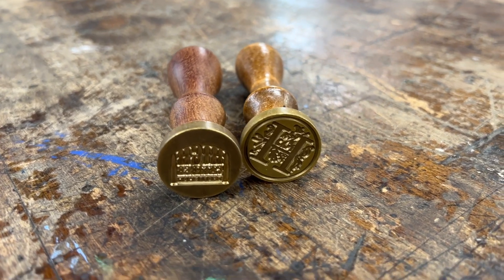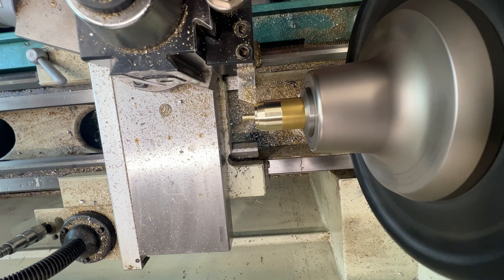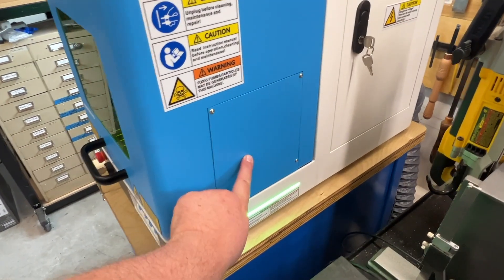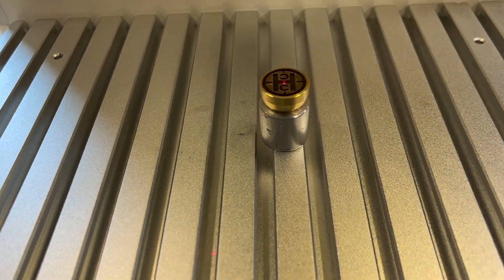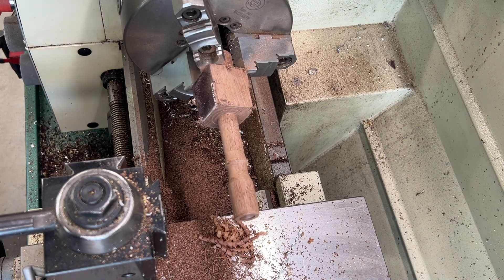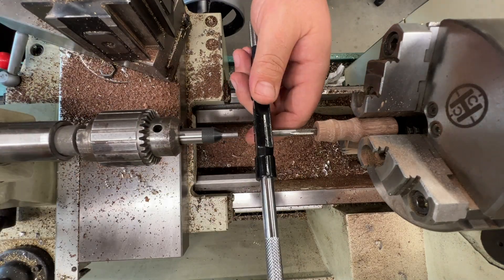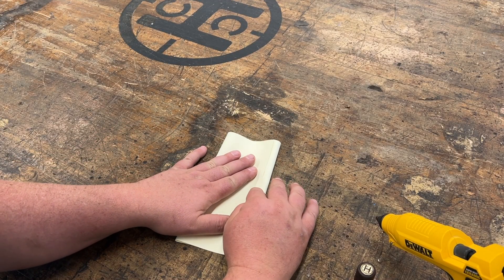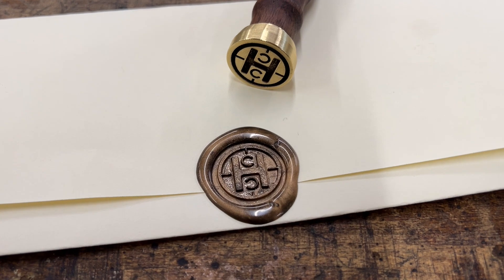Machining a Custom Wax Seal from Scratch | Cocobolo Handle + Fiber Laser Engraving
In this build, I machine a fully custom wax seal—complete with a turned cocobolo handle and a precisely engraved brass stamp. The @ThunderLaserUSA  Aurora 8 fiber laser was key to getting crisp, clean details in the brass. From raw stock to final stamp, every step is dialed in for precision and style.

🪵 Exotic wood
🔩 Precision machining
⚡ Laser-sharp engraving

Let’s make something timeless.